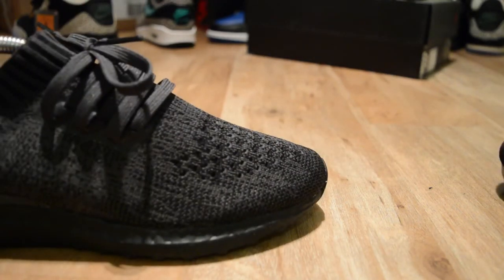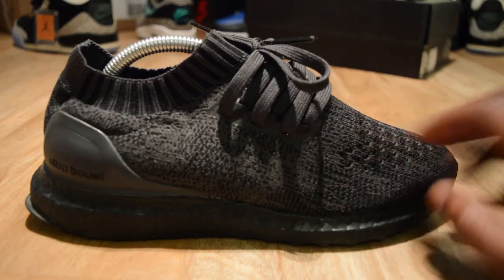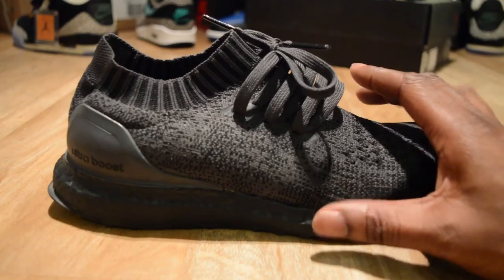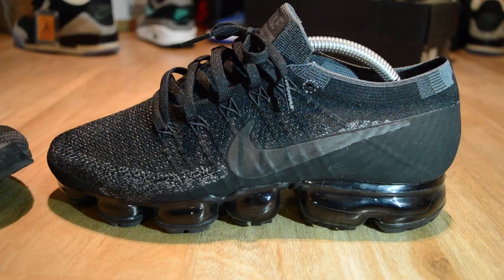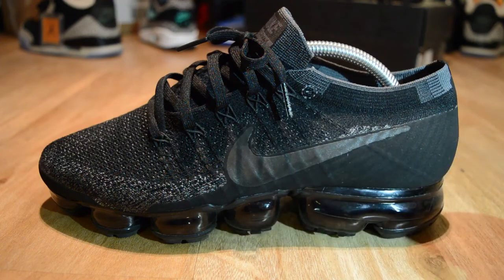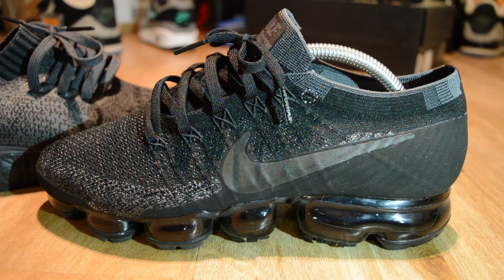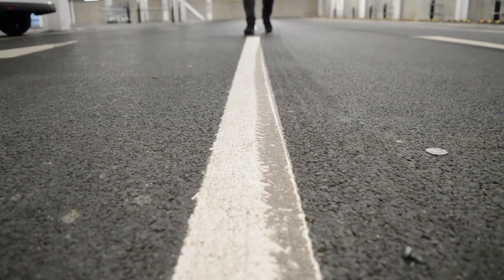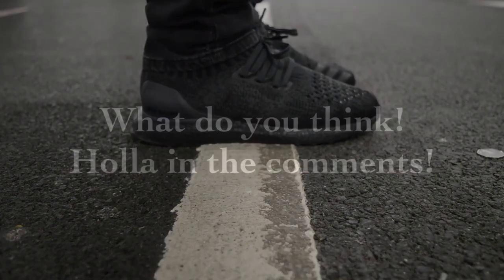How dare I, Vapormax V Boost ..... MY OPINION!